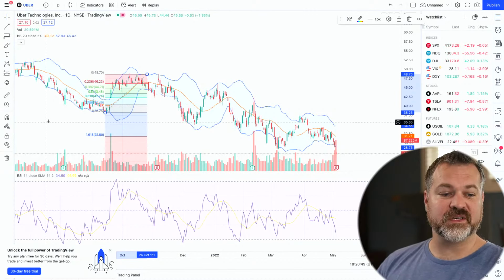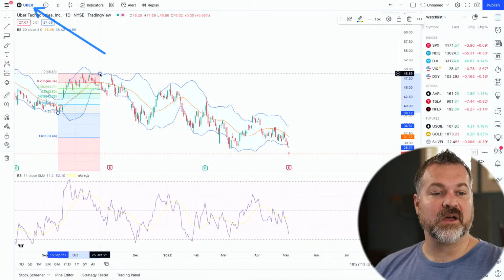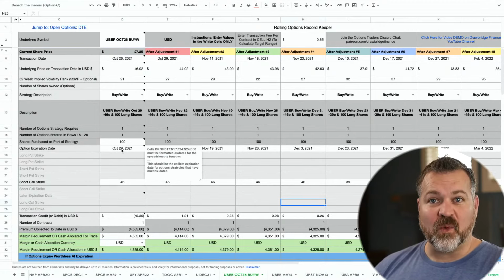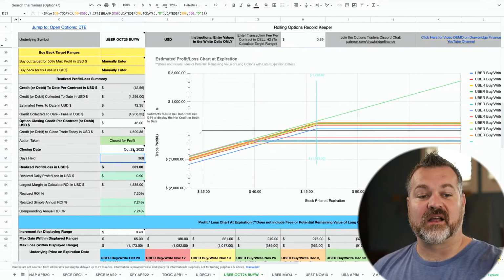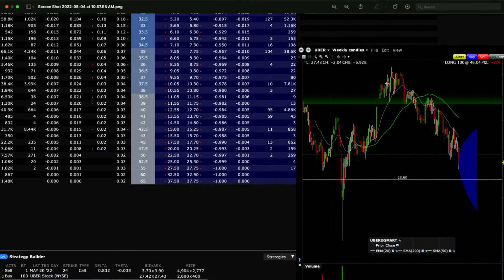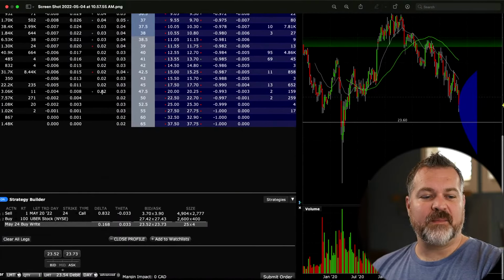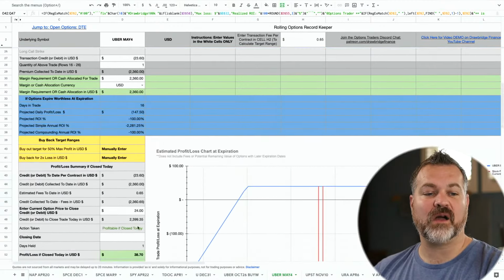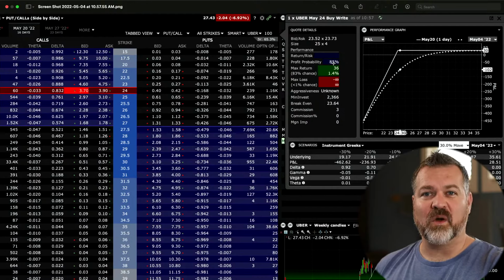TODAY'S TRADE IDEA! - Livestream Wednesday 11-Noon (PST): UBER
85% chance of making 22% annualized return on capital. Selling an ITM call on UBER today. I'm buying stock and writing a covered call at the same time to get a synthetic short put position. This is a lower risk trade than just buying stock and a fantastic way to make money long term. I typically discuss dividend stocks, Index Funds and Options trades and my current assumption. Join me live. Tuesdays 11am - Noon (PST).

►Wealthsimple Trade for CANADIANS: Get the cash equivalent of two free stocks

▬ Discount to Seeking Alpha Only $99/annually ▬▬▬▬▬▬▬▬▬

▬ Cameras ▬▬▬▬▬▬▬▬▬

► My New Canon RP
► My New Canon 35mm Lens
► Canon 80D Canon EF-S 18-135mm

▬ Live Stream Gear: Video ▬▬▬▬▬▬▬▬▬

► Atem Mini Pro:
► Glide Gear Teleprompter
► Elgato Stream Deck XL
► Iphone Lightening HDMI Adapter
► Joby GorillaPod (Bendy Tripod)

▬ Live Stream Gear: Audio ▬▬▬▬▬▬▬▬▬

Want to learn how to trade stocks and make more money? This channel is dedicated to increasing investment returns and building wealth by passively trading in the stock market. If you’re tired of poor performance then make sure you subscribe to Drawbridge Finance I produce weekly videos for the beginner trader and use simple explanations to learn how I buy and sell stocks for profit.

Levi Woods